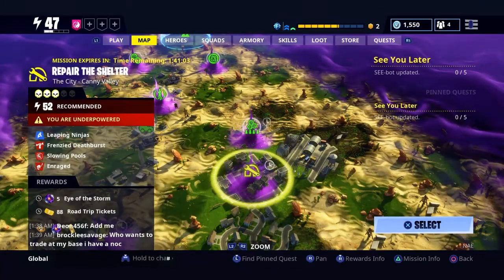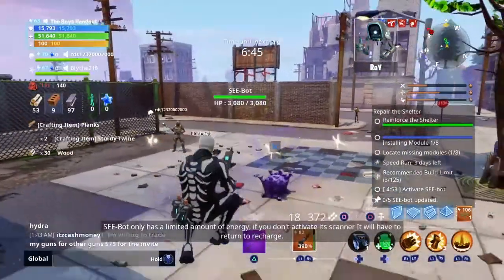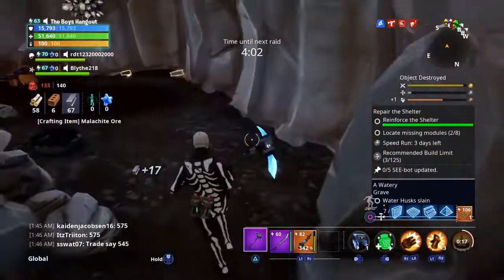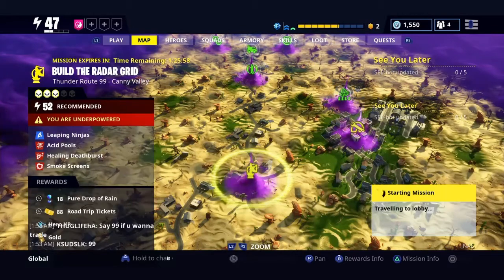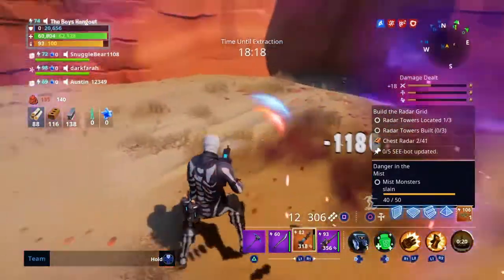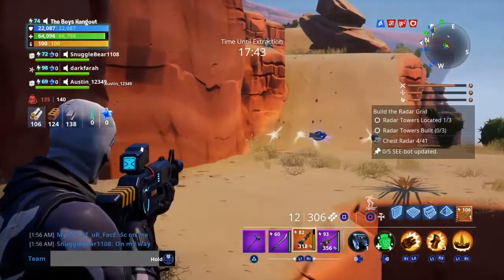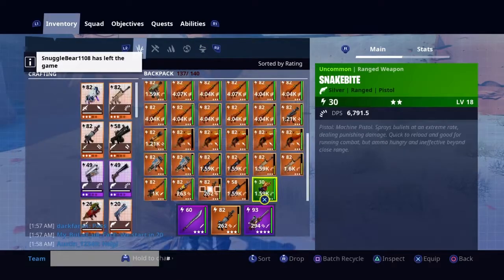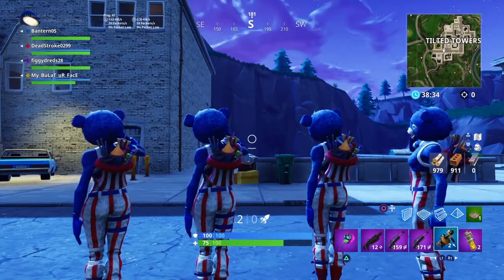How To Get Malachite! 100 Malachite in a hour!